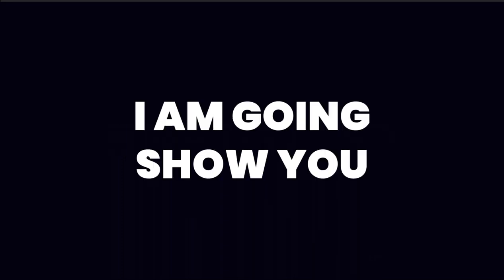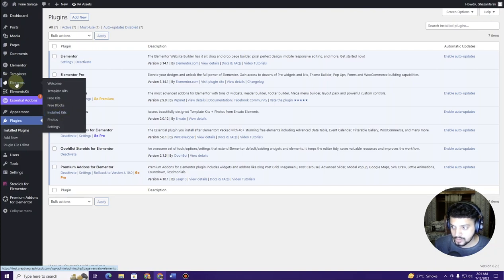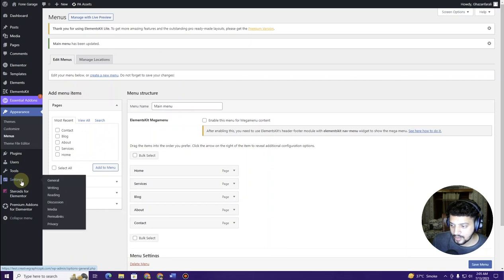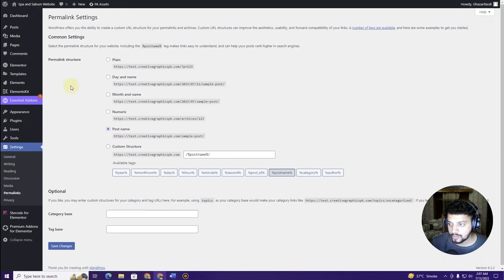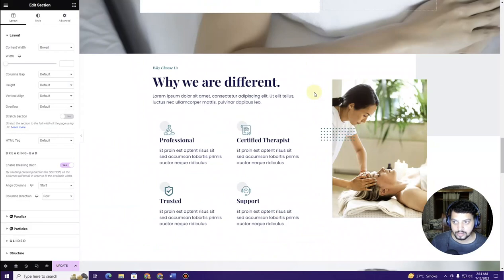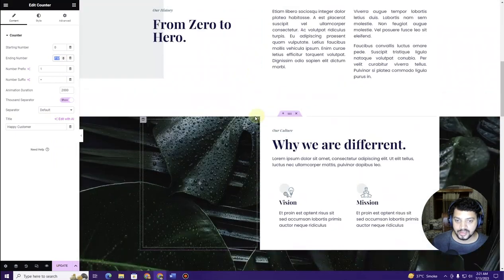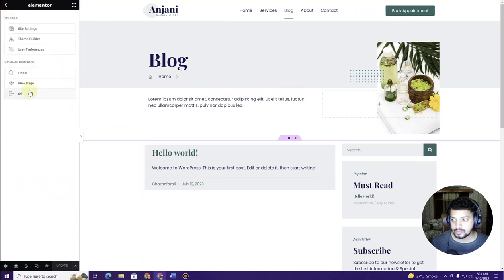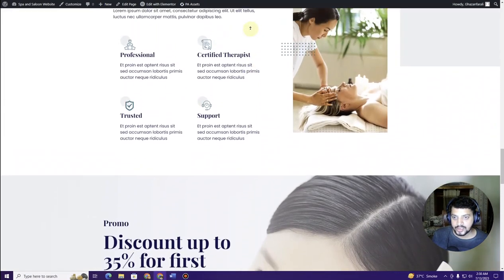How to make beauty salon, beauty parlour, spa website in wordpress | elementor tutorial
How to make beauty salon - beauty parlour - spa website in wordpress | wordpress tutorial

Learn the step-by-step process of creating a stunning salon and spa website in WordPress 2023. Discover the secrets of beauty salon website design and salon website design that will captivate your audience. From selecting the perfect salon website template to incorporating essential features for a spa center website, this video tutorial will guide you through the entire process. Whether you're a beauty salon owner, makeup artist, or hairstylist, harness the power of WordPress to build an attractive and functional salon website that showcases your services. Don't miss out on this opportunity to establish your online presence and attract new clients. Watch now and unlock the potential of your salon and spa business.

🚀 Solved Questions:
● website for beauty salon
● responsive beauty parlor website
● how to create a saloon and spa website
● How to make a beauty saloon spa website
● Make a saloon spa website
 ● beauty salon website

Please get the license from author if you want to use this for commercial purposes.